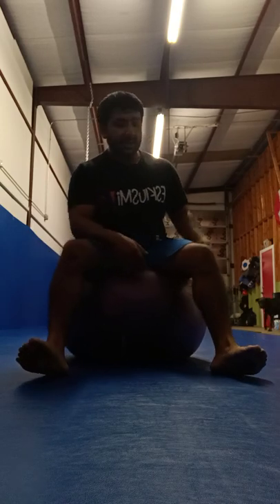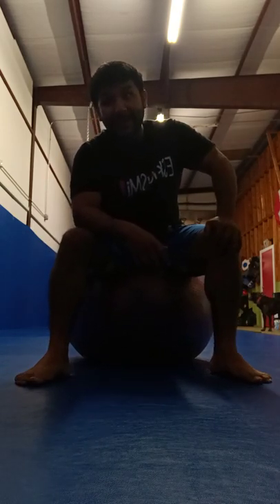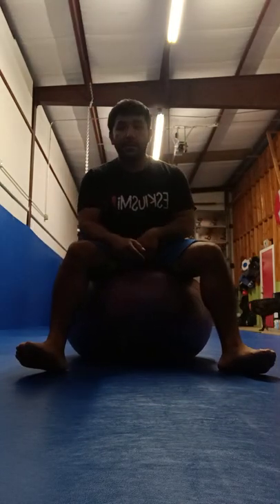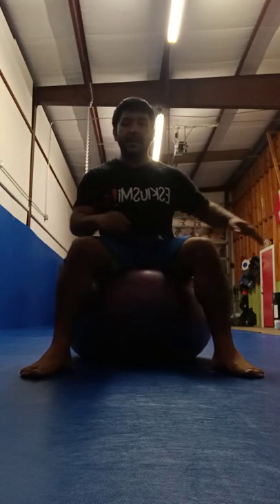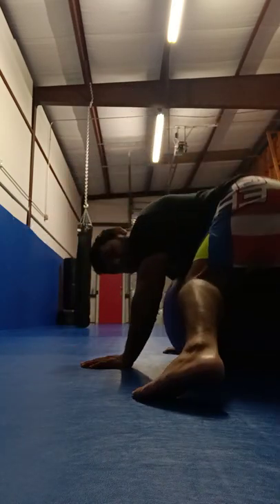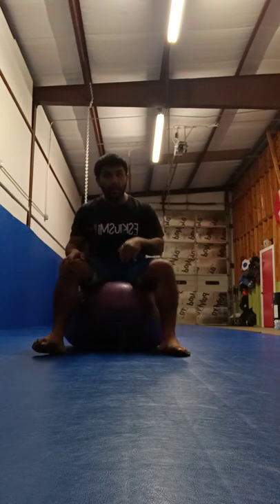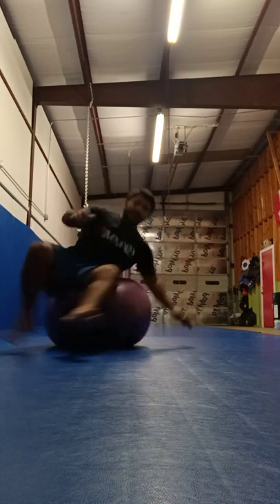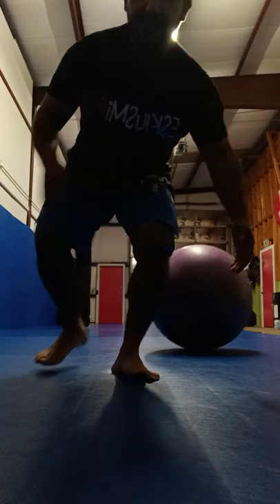hip drill with exercise ball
quick hip drill to help with your hip control and not be afraid of falling